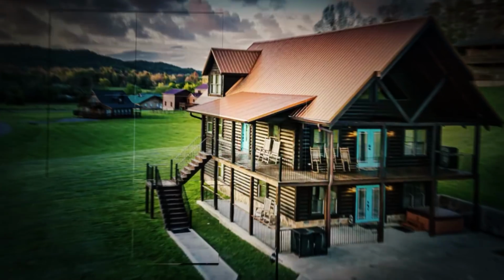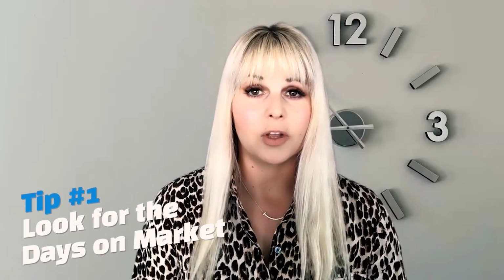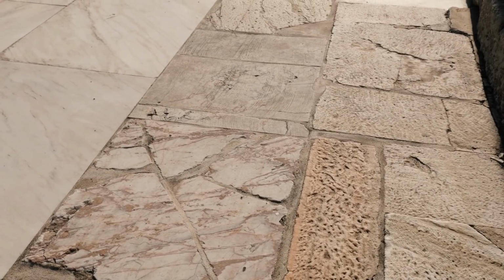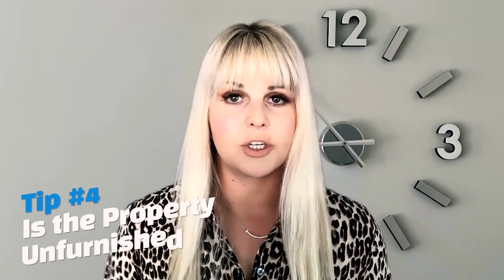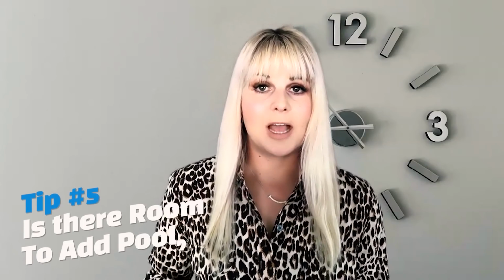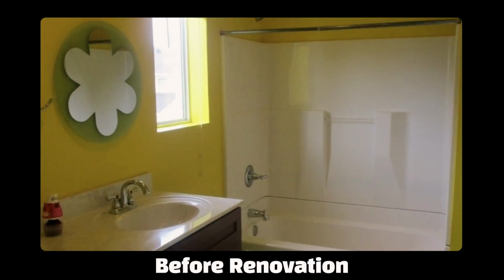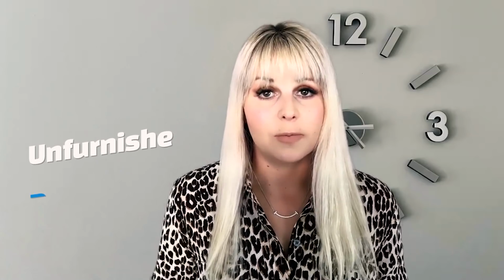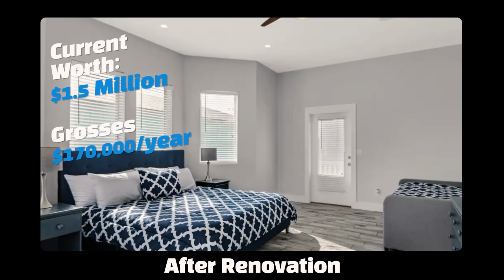5 Tips for Finding Short-Term Rental BRRRR Properties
The short-term rental BRRRR is the best of both worlds: you get the cash flow of a vacation rental with the low-entry cost of a BRRRR. But, as with many things in real estate, the short-term rental version of finding a BRRRR deal can be a little tricky. True vacation markets don’t usually have distressed properties on every other street. So, you’ll need to be a little more creative to outsmart other investors.

Avery Carl, a short-term rental master and author of “Short-Term Rental, Long-Term Wealth”, has BRRRRed vacation rentals before, with some huge equity upside. She walks through the five factors you should look for when on the hunt for BRRRR deals. Some of these factors are specific to vacation rentals, while others work for more long-term properties. The biggest upside you have as a potential BRRRRer? Look for the work others aren't willing to do!

What are your criteria when looking for BRRRR deals? Do you have other “hidden gem” factors that help you find better deals?

00:00 How to Find STR BRRRR Deals
01:56 Tip 1: Filter for Days on Market
02:23 Tip 2: Choose the Ugly Houses
03:11 Tip 3: Find Extra Space
03:42 Tip 4: Add Furniture Yourself
04:31 Tip 5: Let Your Guests Take a Dip
05:00 A Short-Term Rental BRRRR Example